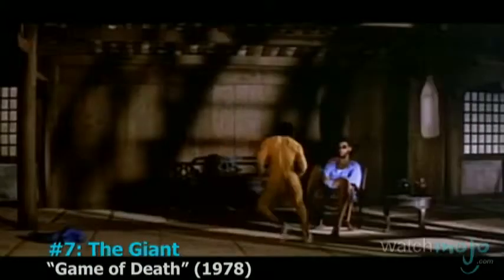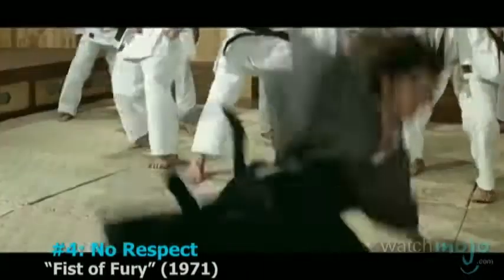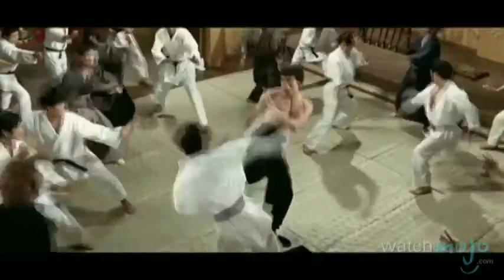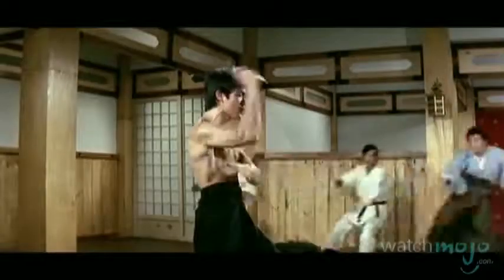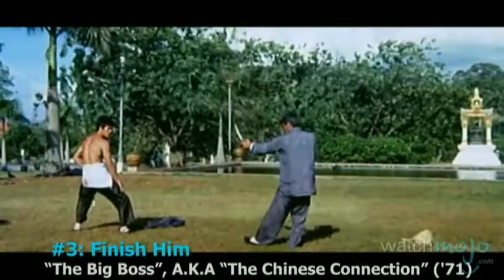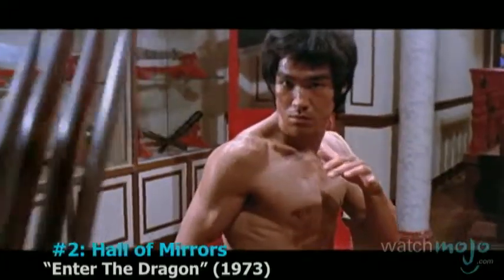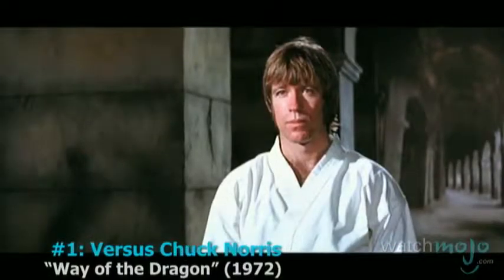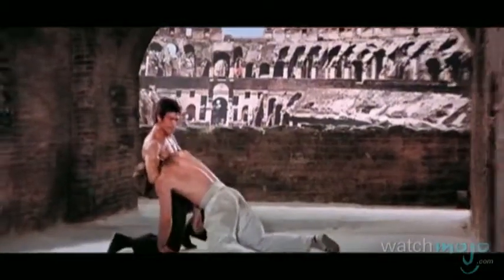10 Pha sử lí vi diệu nhất của (Lý Tiểu Long)